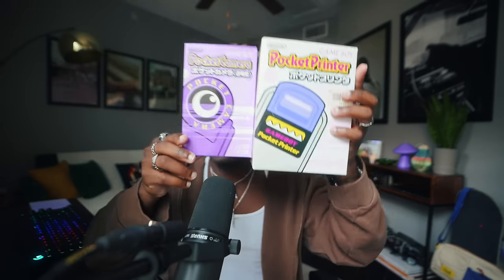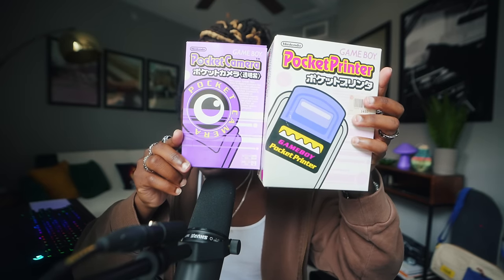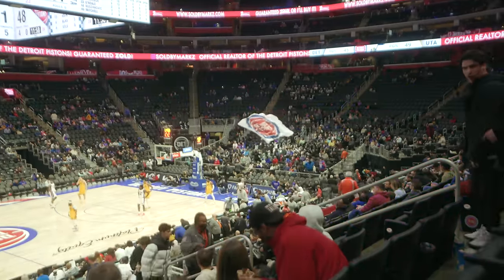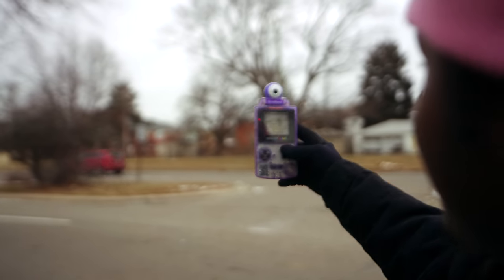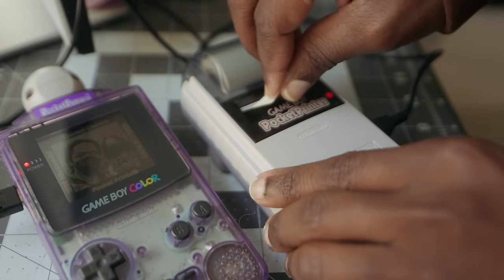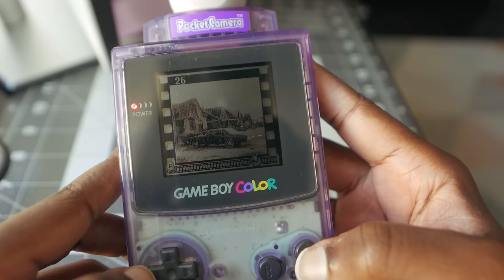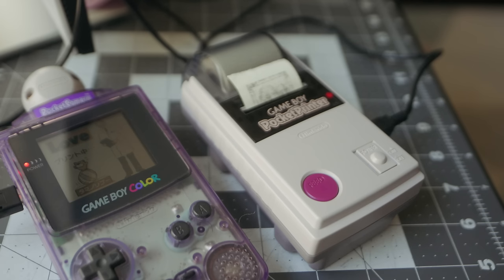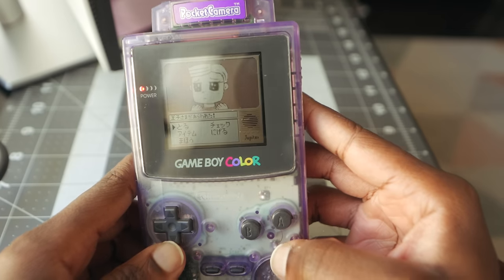Shooting with an Original Gameboy Camera from 1998 in 2022?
The 90’s baby in me is so happy. I was never able to get a gameboy camera when I was younger so I jumped at the opportunity to get one of these when I seen it! Gonna keep it on a shelf and show it off as much as I can to make up for lost time. It’s cool because this one is the original Japanese version from 1998. So fun and cool. Hope you guys enjoy it